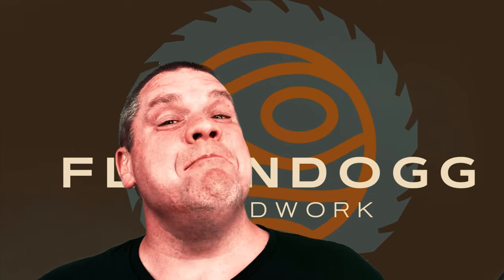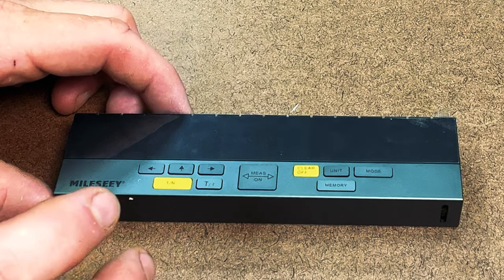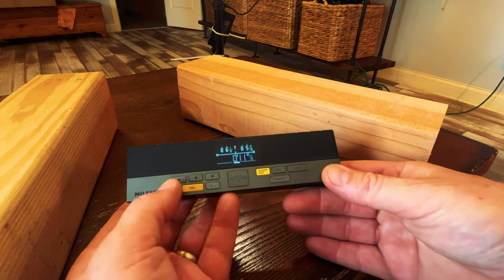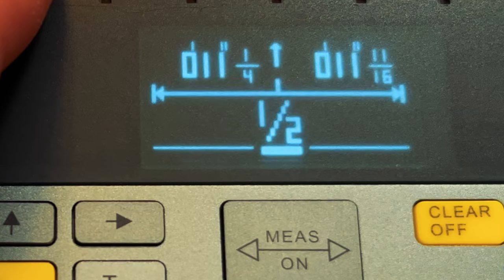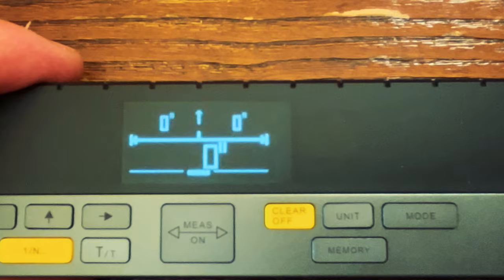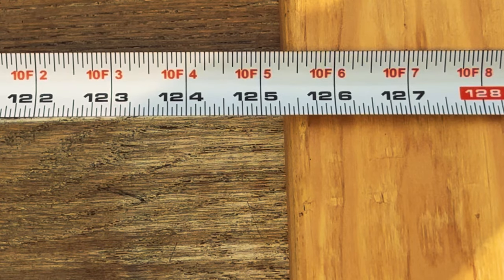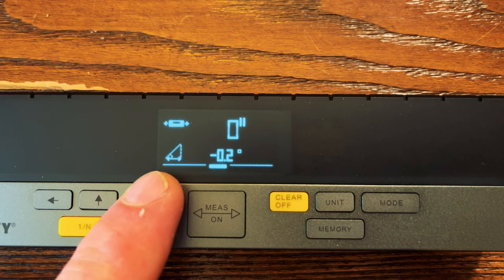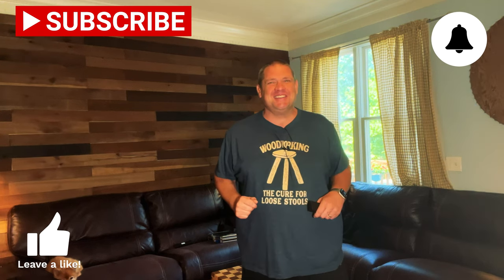Unveiling the Latest Digital Measuring Tools for Woodworking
In this video, Bryan will be unveiling his latest digital measuring tool for woodworking! This tool is the Mileseey DP20 bilateral laser measurement tool, which is the perfect tool for accurate measurements when laying out your woodworking projects or simply determining dimensions for any home improvement project.

In this video, Bryan will be using the Mileseey DP20 to measure various dimensions and testing the accuracy of this user friendly tool.  By using this tool, you'll be able to make precise measurements and improve your woodworking skills! So be sure to check out this video, and learn about the latest bilateral digital laser measuring tools for woodworking!

Mileseey DP20 Pro (shown in video)
Mileseey DP20 (it's cheaper cousin)
FastCap Old Standby Tape Measure
"Rock Paper Scissor" T - Shirt
"Woodworking The Cure For Loose Stools" T - Shirt

FastCap Lefty/Righty Tape Measure
Rockler Measuring Kit (Calipers)
Loctite Spray Adhesive
Festool Kapex Miter Saw
Festool Kapex Miter Saw Stand
Jet Bandsaw
Rigid Occilating Belt Sander
Festool 5'' Sander
Festool CT26 Dust Collector
Sjobergs Smart Vice
Woodriver Chisel Set
Rockler Large Glue Mat
Watco Danish Oil

Measuring/Marking
1-2-3 Block

Clamps:
6'' Jorgensen EZ Hold Quick Clamps